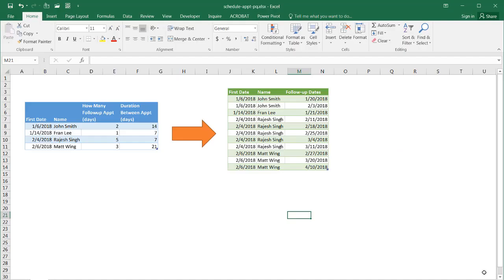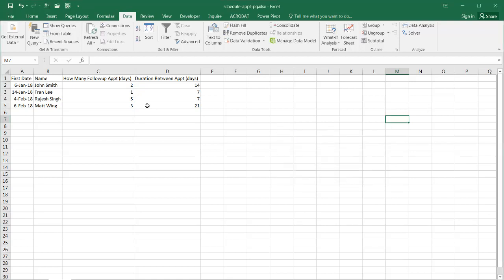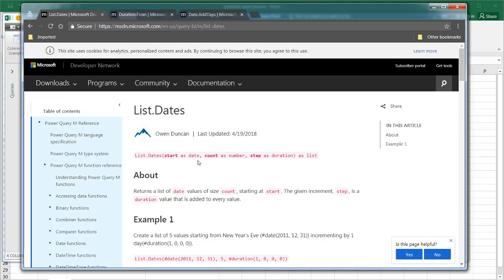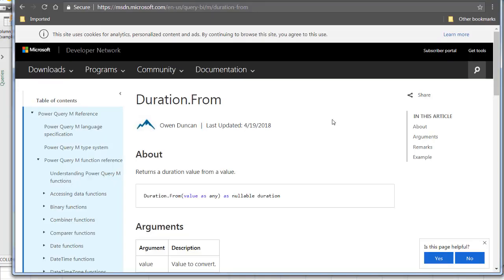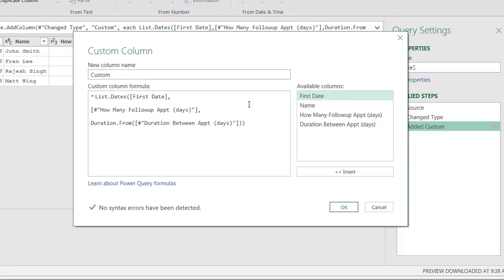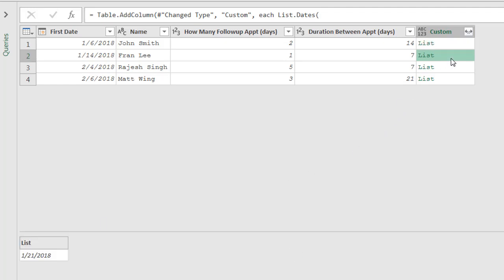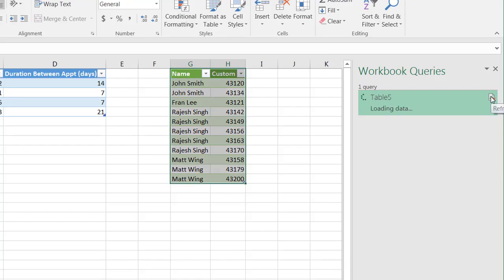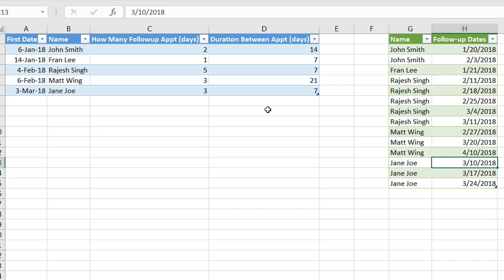Create a Appointment or Billing Follow Up Schedule Table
Do you schedule multiple recurring appointments that have a set duration in between them and want to get a table to list them out?  Maybe this is something your do for medical appointments, as part of sales prospecting or even for billing or invoice related activities. If you have one name it's pretty easy to just add x days to the initial start date, but if you have a group of people and want to do this in a bulk way it would take more time.  However with Power Query, once you set up a "template" for this, it just become a matter of adding new names and refreshing the table to do it automatically.  See the video to learn how.